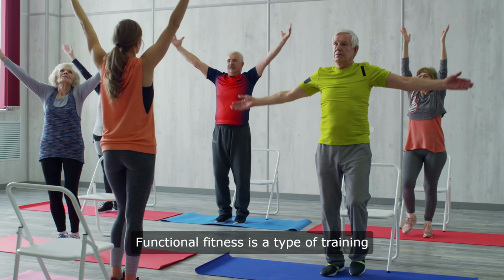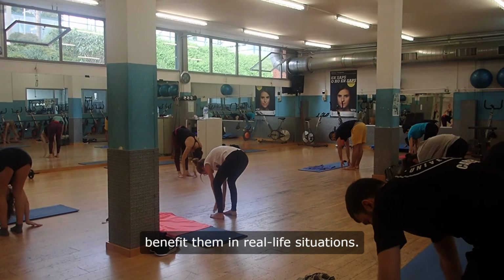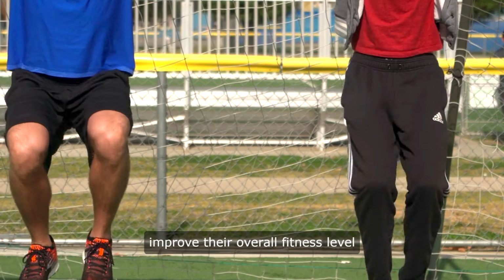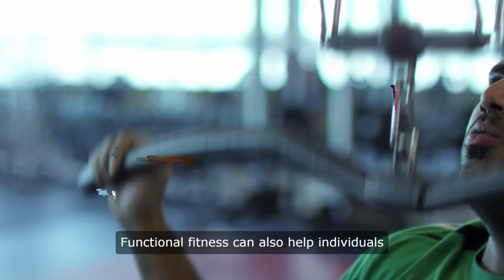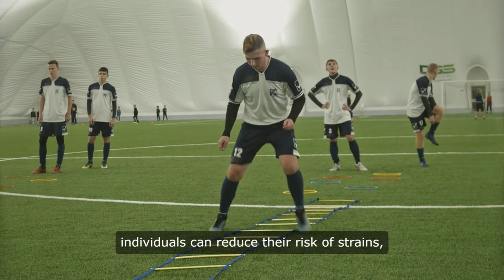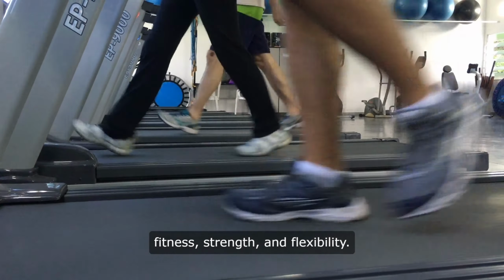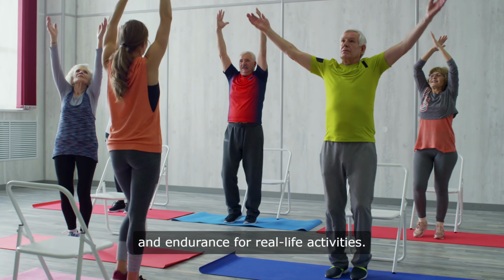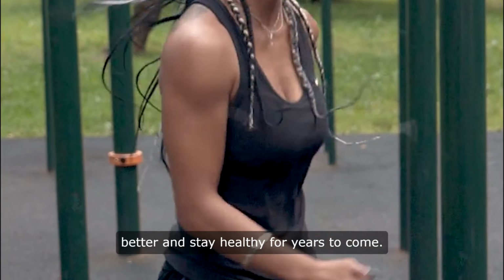Functional Fitness Training for Real Life Strength and Agil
In this video, we explore the world of functional fitness training, a revolutionary approach to exercise that focuses on building strength, agility, and mobility for real-life activities.

Gone are the days of mindless gym routines that don't translate to everyday life. Functional fitness is all about preparing your body to excel in the activities you love, whether it's playing with your kids, hiking a mountain trail, or simply tackling household chores with ease.

Join us as we demonstrate a variety of functional exercises and workouts designed to enhance your overall fitness level while improving your ability to perform daily tasks more efficiently and with less risk of injury.

From squat variations and resistance band exercises to balance drills and agility training, our expert instruction will help you develop a strong, resilient body that can handle whatever life throws your way.

But functional fitness is more than just physical strength—it's about empowering you to live your best life. Discover how improved mobility and coordination can enhance your quality of life and help you stay active and independent well into your golden years.

Whether you're a fitness enthusiast looking to take your workouts to the next level or someone who simply wants to move and feel better in their own body, this video is for you. Say goodbye to boring gym routines and hello to a functional fitness approach that will transform the way you move and live.

Let's train smarter, move better, and live stronger together!

If you're looking to lose weight, improve your health, or just want to try something new, the Keto diet may be right for you.

For Delicious, Easy-To-Make Smoothies For Rapid Weight Loss, Increased Energy, & Incredible Health!

Cytoburn's Mechanism of Action
To assist you in achieving your lean body objectives, the components target stored body fat, boost metabolism, suppress appetite, and promote fat utilisation.

Cytoburn contains probiotics, laxatives, natural sources of fibre, and detoxification aids. Ingredients work by changing immune system cytokine cells into "fat-burning cells." They do not cause you to lose weight immediately; rather, they aid in the maintenance of your diet and exercise routine.

Cytoburn is a blend of numerous substances that have been shown to provide a variety of health benefits, including improved blood sugar and insulin sensitivity, increased energy production, and increased muscle fullness.

Cytoburn Benefits
It has the potential to liberate stored body fat and burn fat for fuel. The supplement has the potential to increase metabolism. Cytoburn may help you stay focused and control your desires throughout the day. It might help with weight loss.

LET´S CONNECT:
○ Instagram ( @myeasyworkout) -